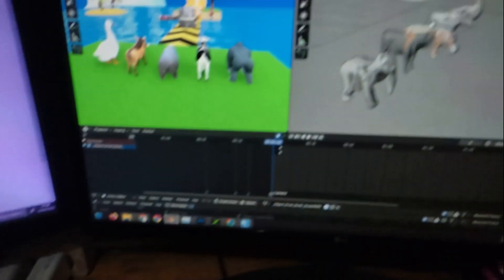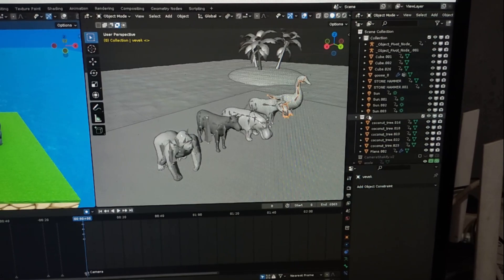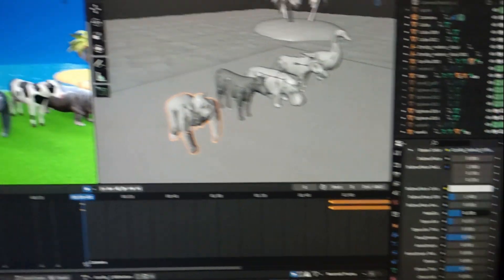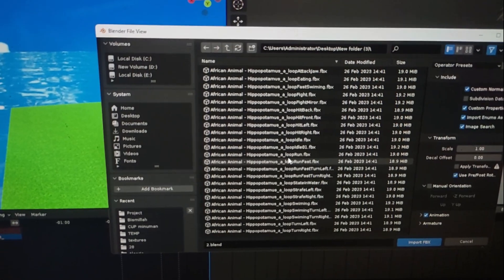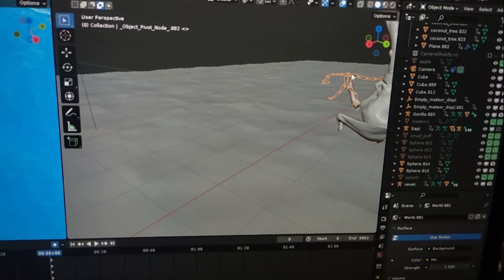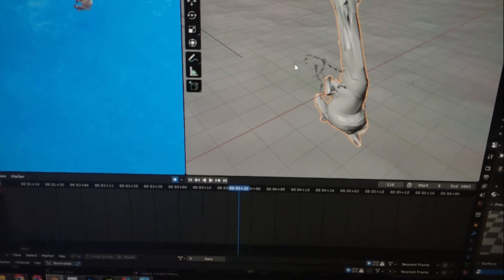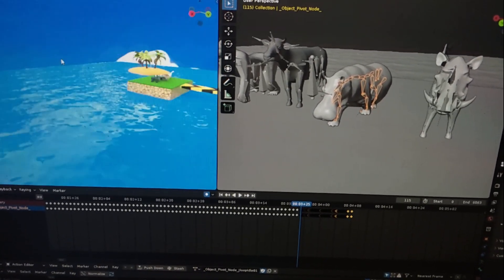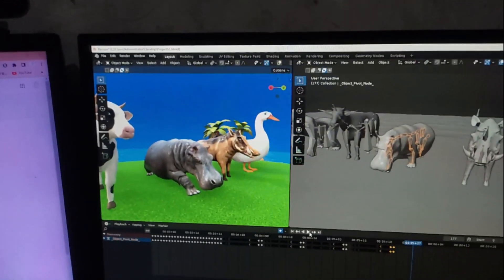How To Make Tutorials Choose the Right Mystery With Sofware Blender Part 2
How To Make Tutorials Choose the Right Mystery Elephant cow duck With Sofware Blender Part 2